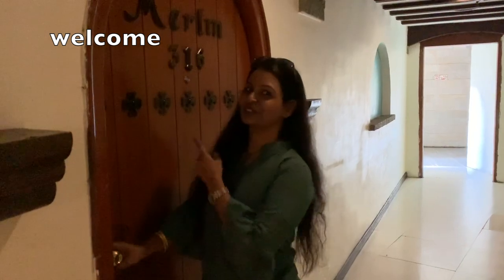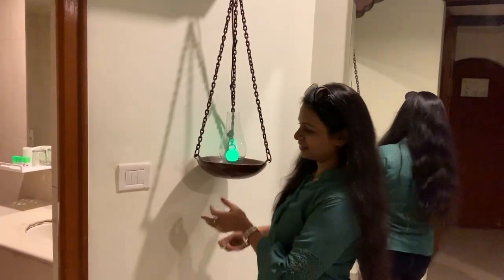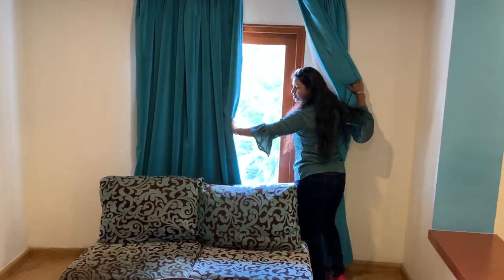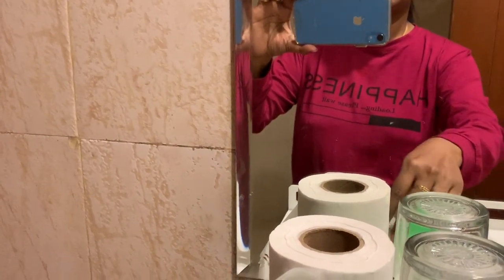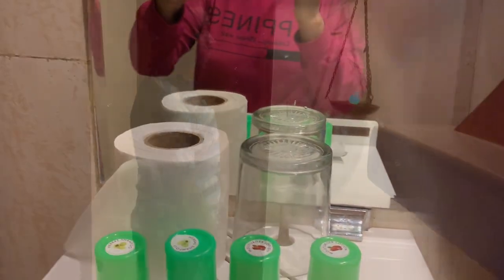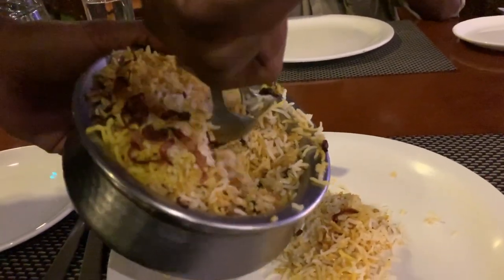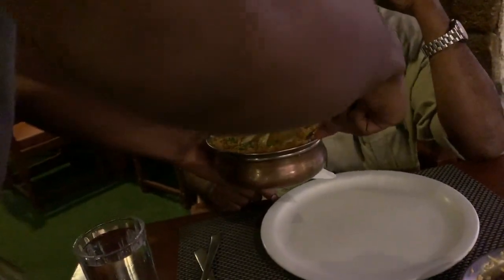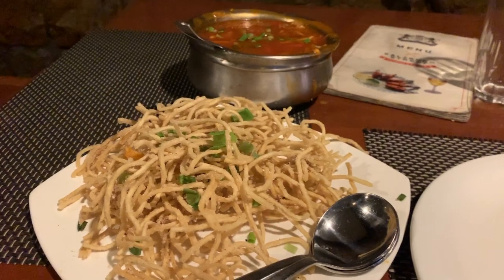Star Hotel Room Tour in Tamil | Luxury Hotel Room | Tamil Travel vlogs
Star Hotel Room Tour in Tamil | Luxury Hotel Room | Tamil Travel vlogs | maha be positive
Hi friends  i went to amurtha castle 4 star hotel which is  in Hyderabad . the luxury room has very beautiful view .i enjoyed lot  and hyderabad biryani and food also very good and the hotel ambiance is amazing . i hope all you enjoy with me .